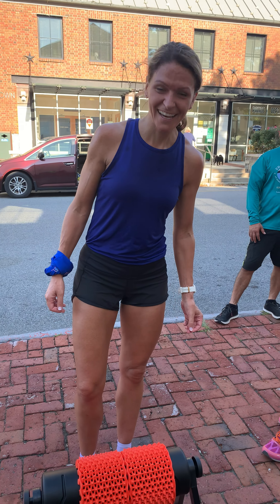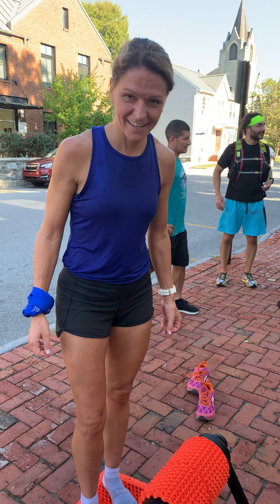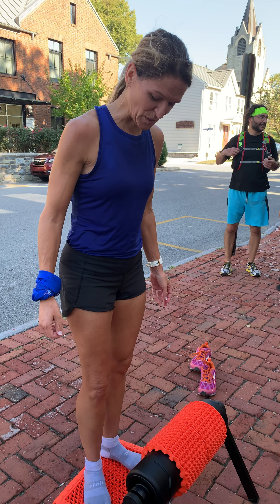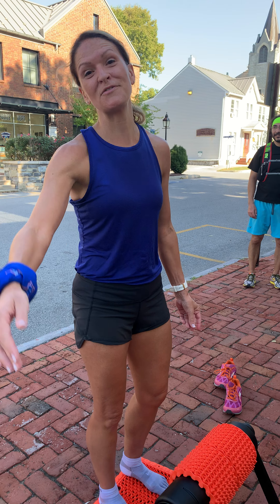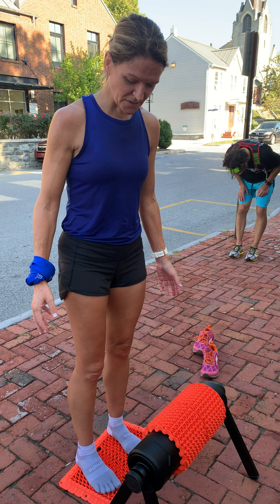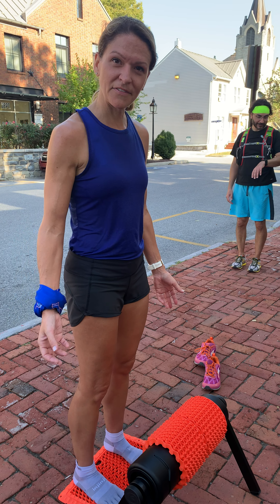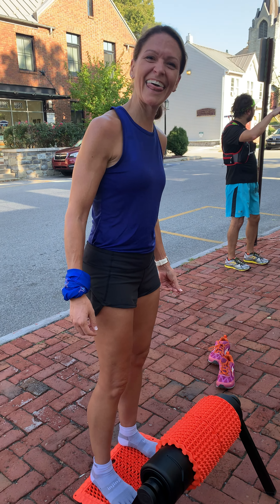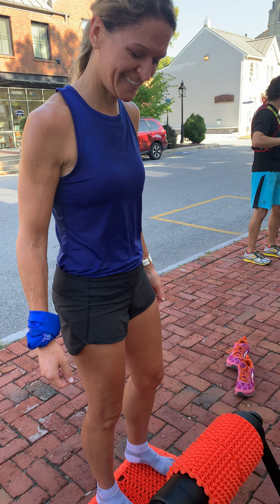Runner Testimonial Of The KONE-X Active Mat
A testimonial on the new active mat that will ship in February.